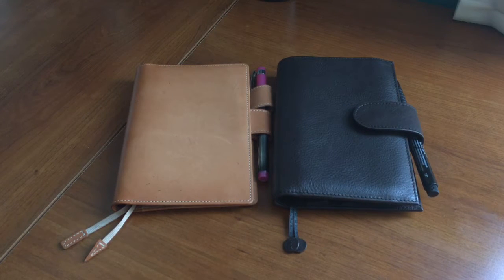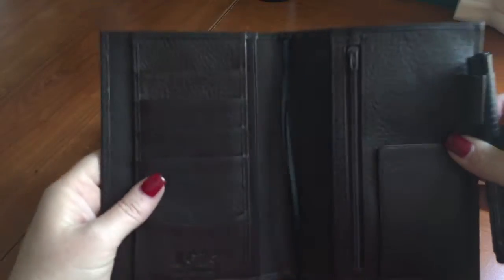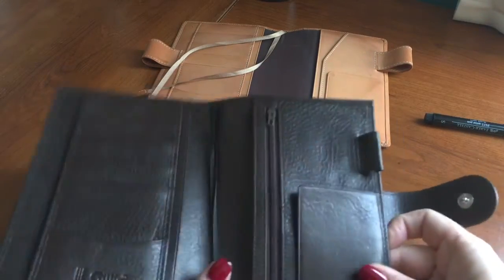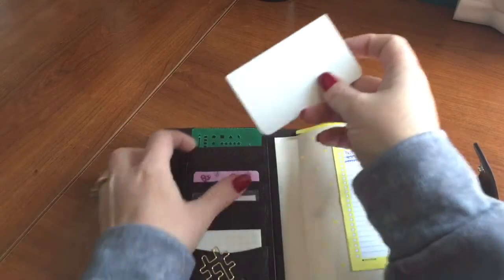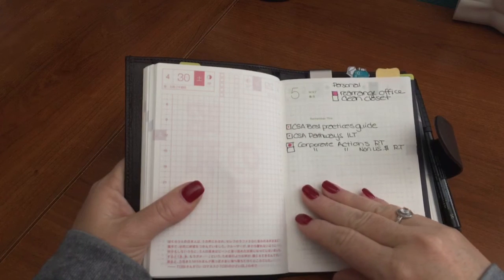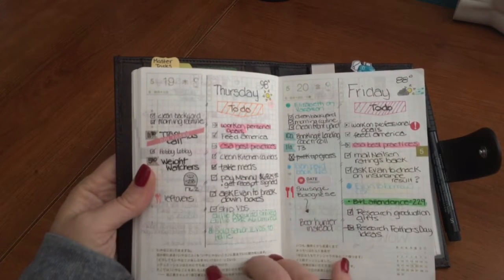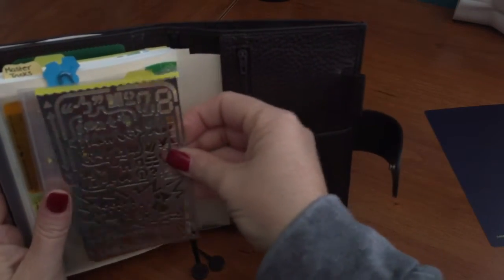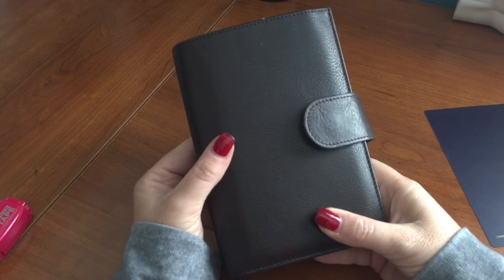Comparison of the leather Hobonichi A6 covers and the Gillio Appunto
Gillio.be
Hobonichi.net